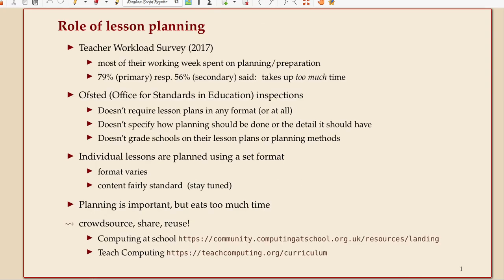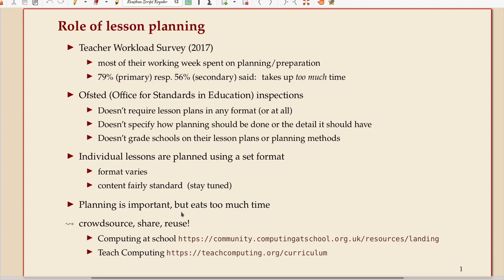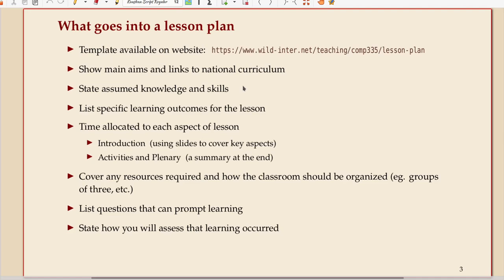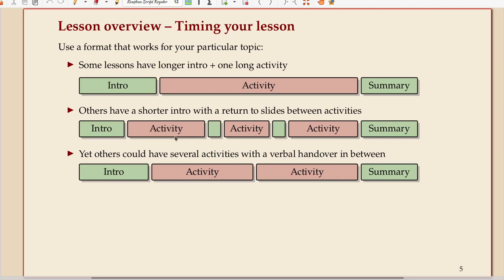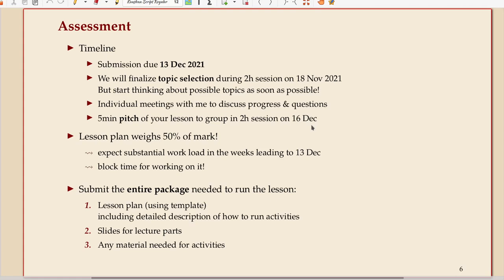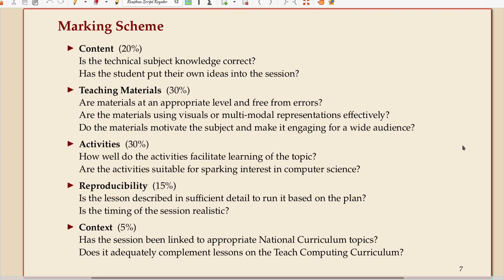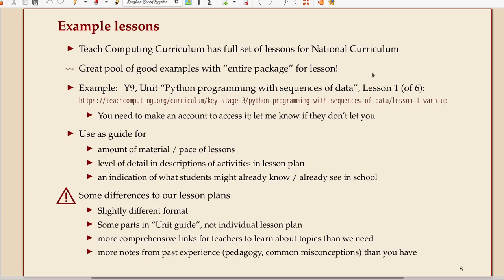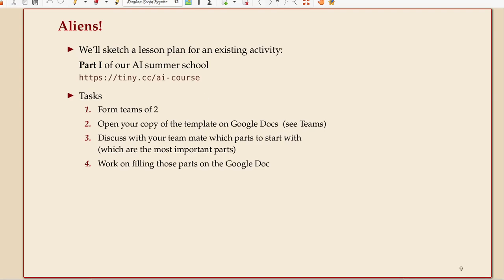COMP335 - 3 - Lesson Planning